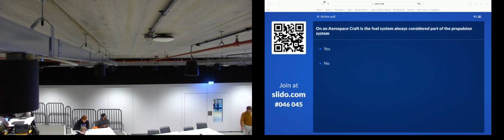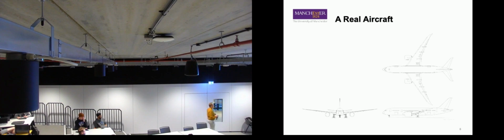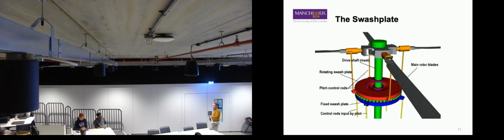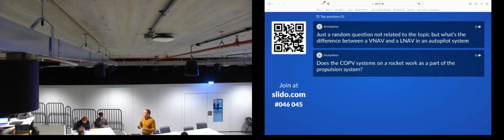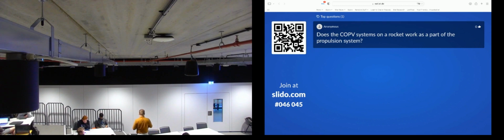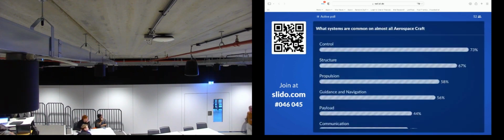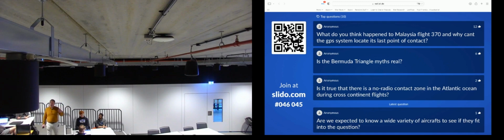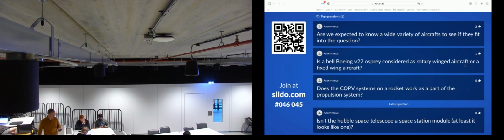A83 MACE12001 19 Oct 2021